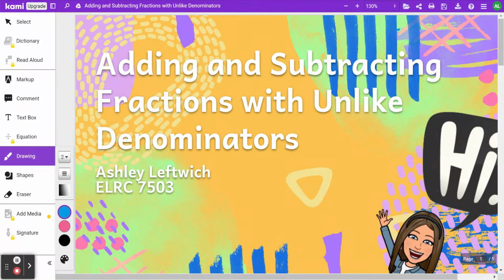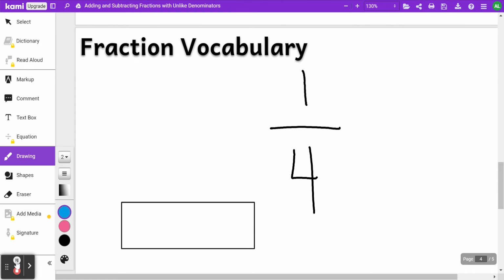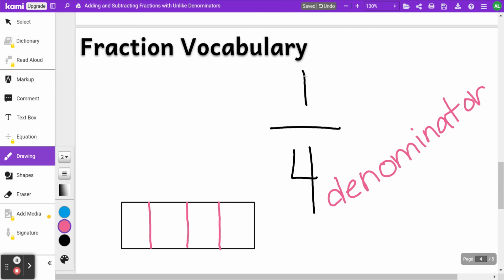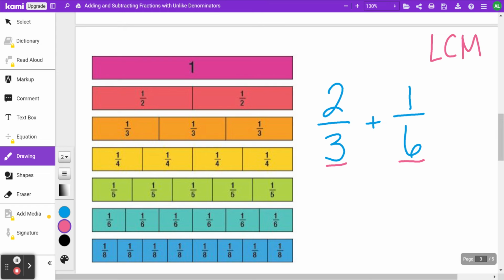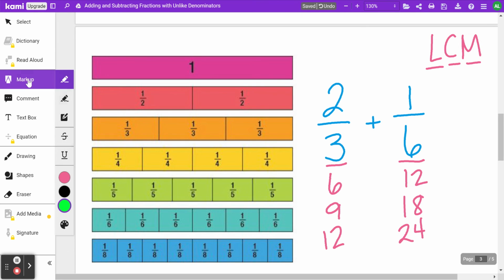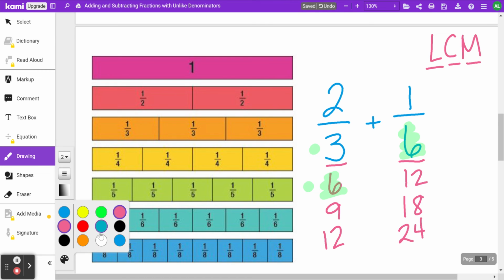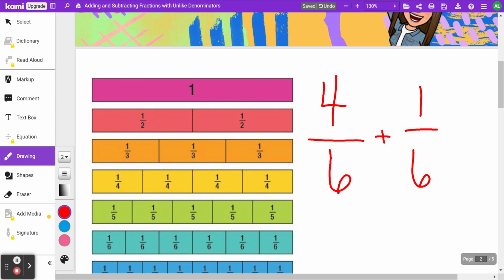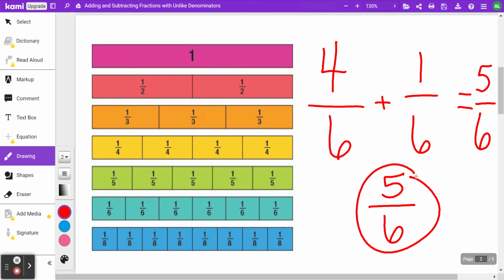Module 5 Multimedia Project: Adding and Subtracting Fractions with Unlike Denominators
Ashley Leftwich
ELRC 7503